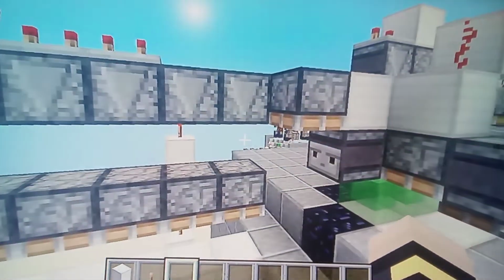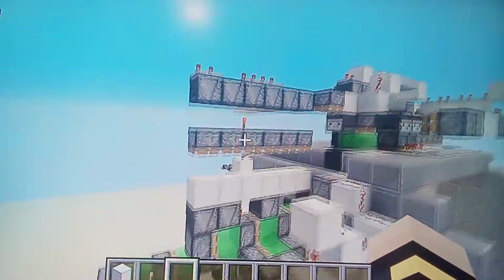8x8 funnel door showcase+explonation